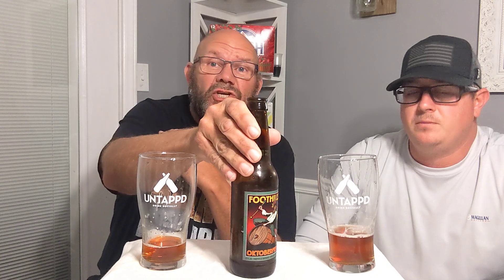Oktoberfest Review from Foothills Brewing Company, Winston Salem NC " Well made Local Beer"